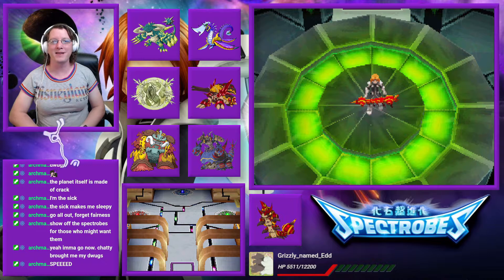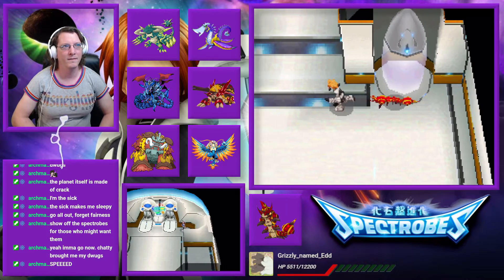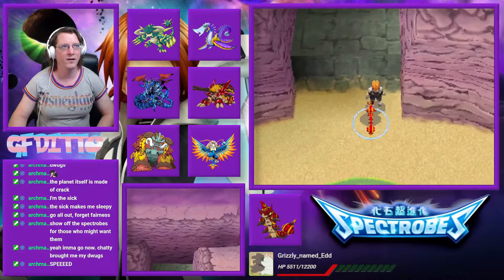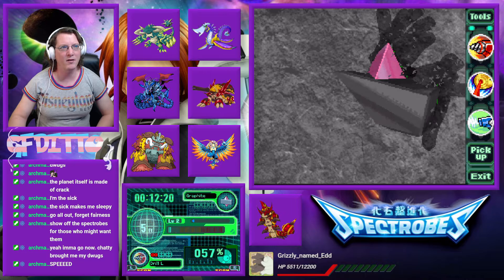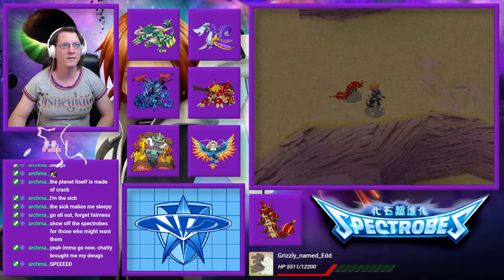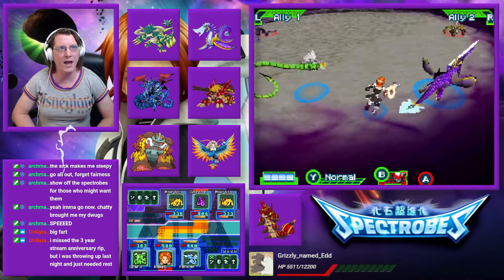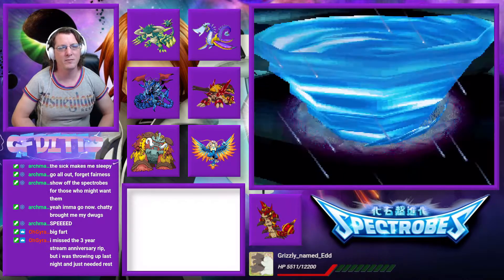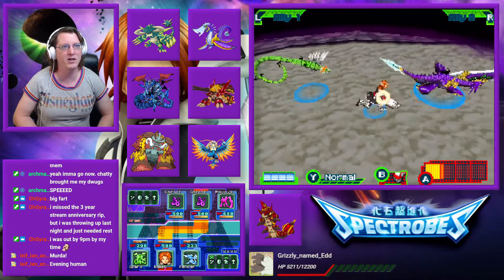Battle for Nanairo - Let's Play Spectrobes #14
Welcome! In this series, I'm going to be playing through Spectrobes on the Nintendo DS. This game is the beginning of a series that I have enjoyed since its launch, and I'm thrilled to be able to share it with you!
This series is recorded LIVE on my Twitch channel, then brought over later for anyone who missed the live broadcast.

This episode was recorded LIVE on 01/06/2022

Discord: *to join Discord, you will need to request a single-use invite from myself or one of my mods*